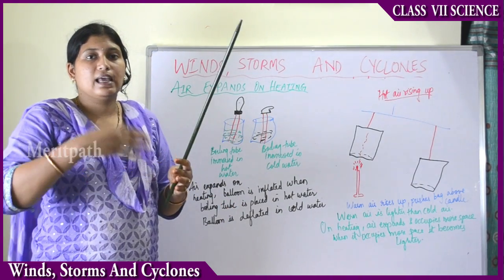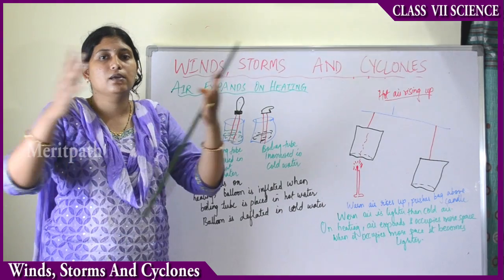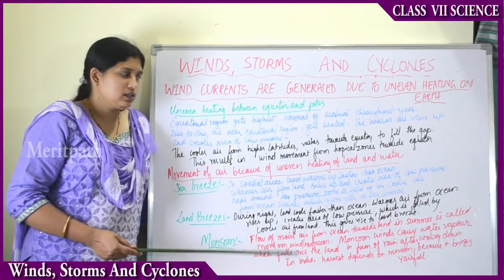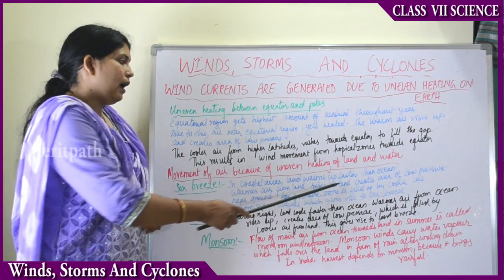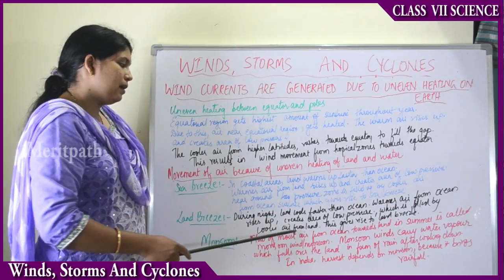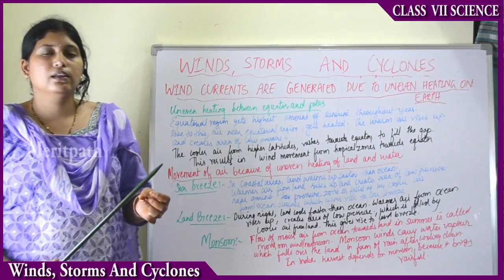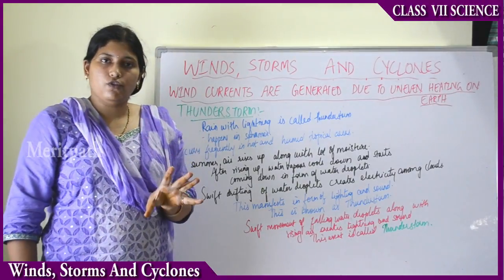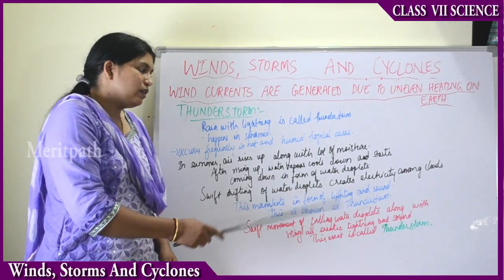CBSE class 7 Science Winds, Storms And Cyclones part 2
CBSE class 7 Science Winds, Storms And Cyclones